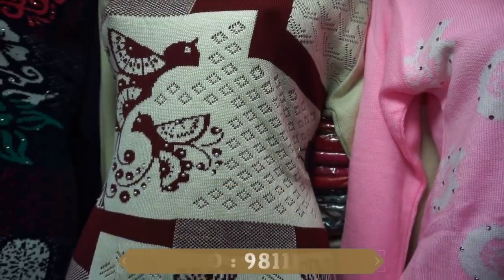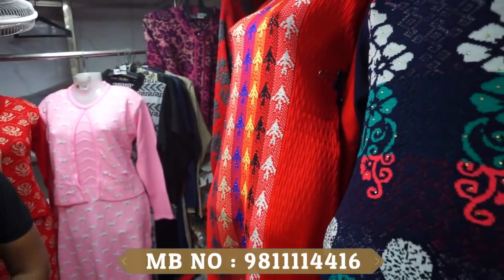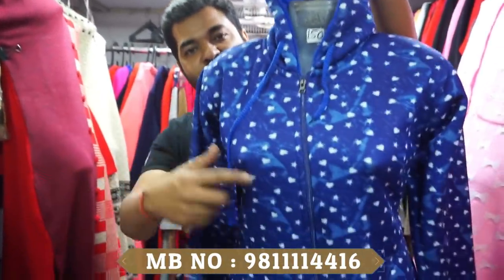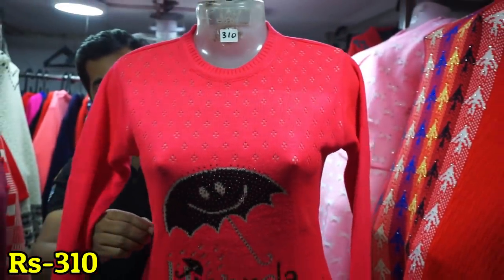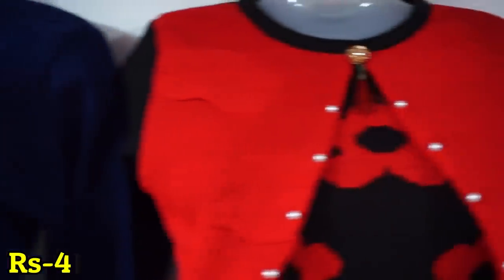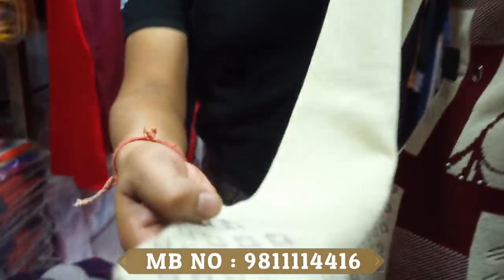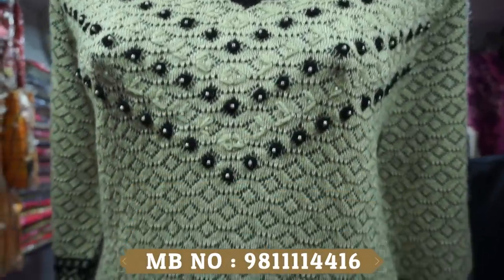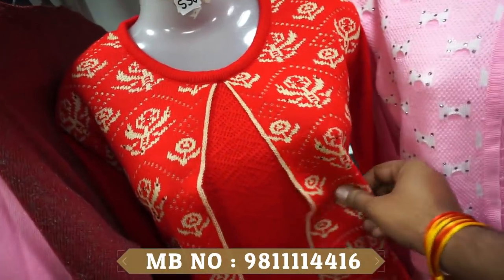FANCY DESIGNER वूलन कुर्ती ! WOOLEN KURTI WHOLESALE MARKET ! CHEAPEST WOOLEN CLOTH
SHOP NAME - ASHIRWAD GARMENTS
Address: 9/3765 Dharamapura, Gandhinagar,Near Ajitnagar chowk.Delhi 110031. land mark ( Hari Halwai)
 MOBILE NO - RAHUL RASTOGI - 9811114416

ITS ALL DEPEND ON ON BUSINESS PLAN AND YOUR HARD WORK ...PLZ YOU MUST RESERCH YOURSELF BEFORE START ANY TYPE OF BUSINESS ..THIS VIDEO IS ONLY FOR EDUCATION PURPOSE...
. INCREDIBLE DELHI